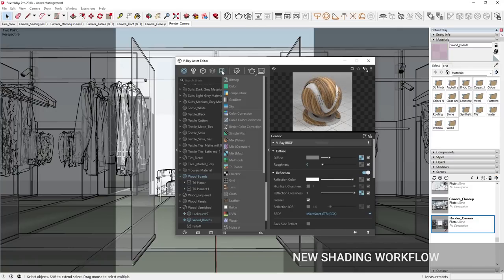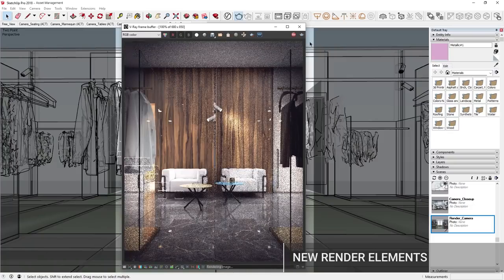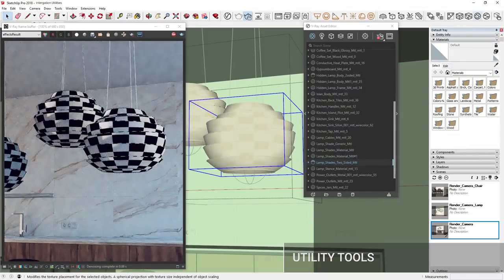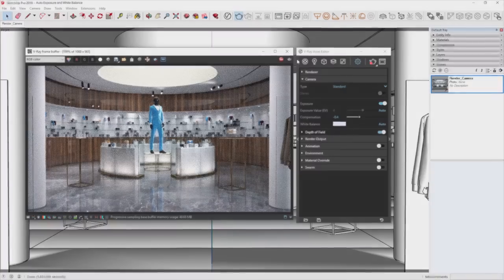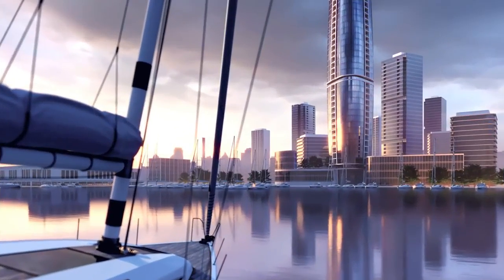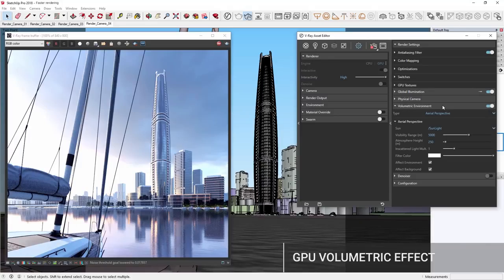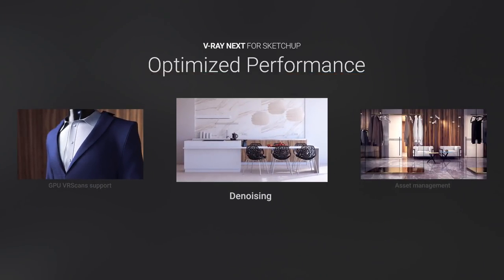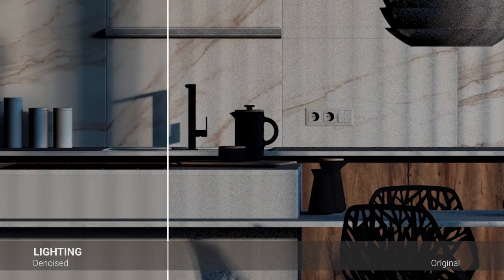V Ray Next for SketchUp Pro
Designed to fit right within your SketchUp workflow, V-Ray Next for SketchUp gives you the added power to quickly and easily create photorealistic renders.

New features include faster rendering, automatic exposure and white balance, adaptive dome light, powerful asset management, SketchUp 2019 compatibility and much more.